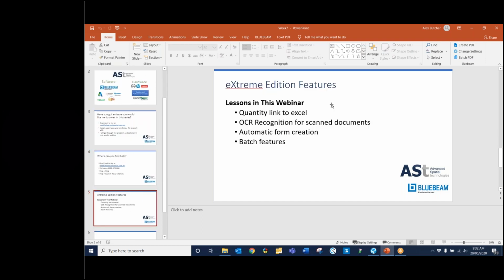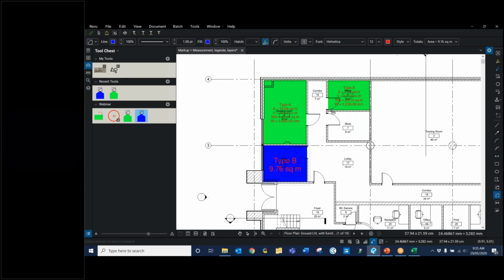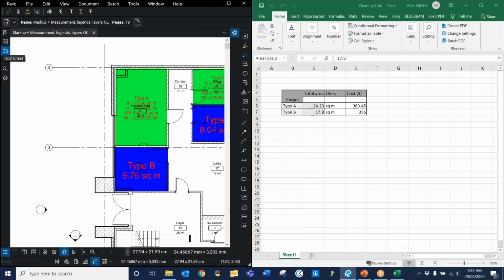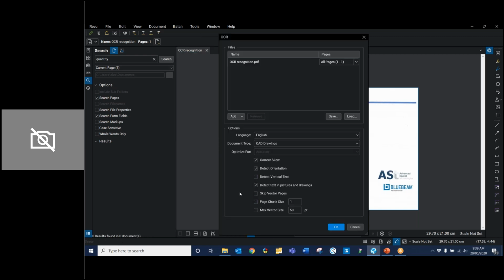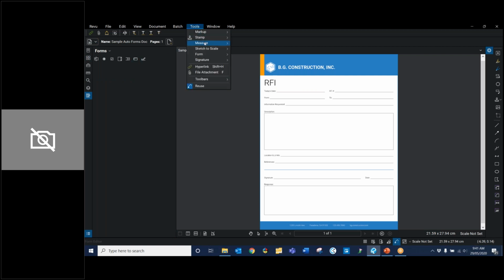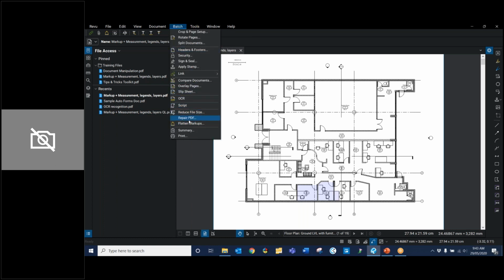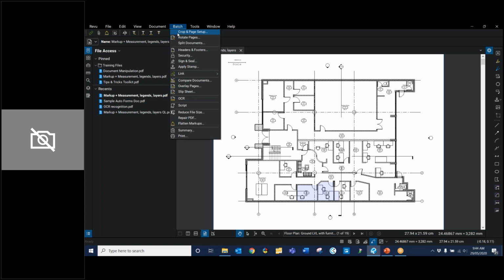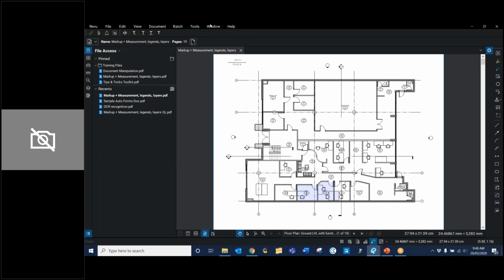Bluebeam Weekly Webinar Series Week 7:eXtreme Features presented by Alex Butcher ASt